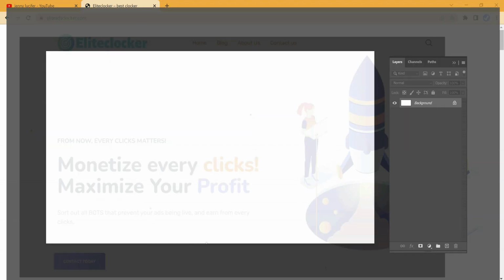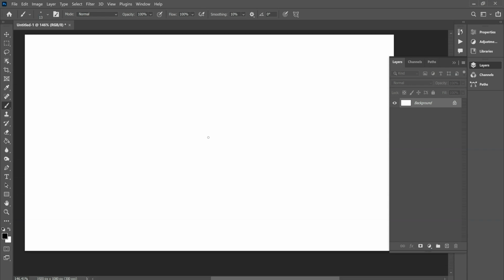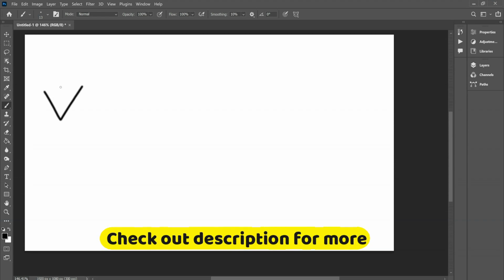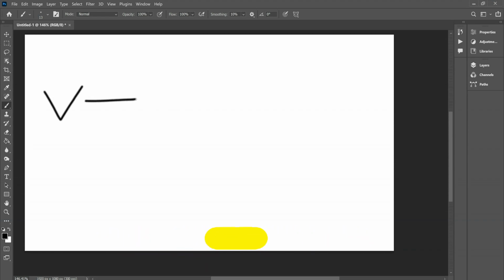how to cloak an affiliate link in 2022- affiliate link cloaking explained| cloaking software in 2022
In this video i just try to explain how affiliate link cloaker is works and how can you do this effectively :)

few tags:
affiliate link cloaker
affiliate link cloaking
link cloaking
link cloaker
cloaker
how to cloak affiliate links
cloak affiliate links
how to cloak affiliate links for free
affiliate
affiliate marketing
cloaking affiliate links
link
mask affiliate links
affiliate links
cloaking software
cloaking
how to cloak an affiliate link
how to hide affiliate links
link cloakers
url cloaking
pretty links
url shortener
how to cloak affiliate link
hide affiliate link
link cloaking software
cloak links
how to create an affiliate link
free link cloaker
free affiliate link cloaker
link affiliate
affiliate cloaking
how to cloak your affiliate links
how to cloak your affiliate link
search engine cloaker
online link cloaker
phantom link cloaker
link cloaker script
link cloaker software
affiliate link cloakers
affiliate link cloaking software
cloaking affiliate link
javascript link cloaking
cloak your url
affiliate link cloak
cloak affiliate link
affiliate link
url cloaker
create affiliate link
pretty links tutorial
pretty links wordpress plugin
hide affiliate links
affiliate cloaker